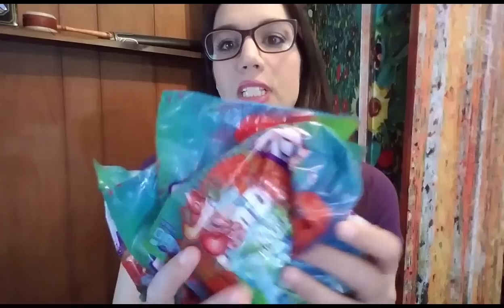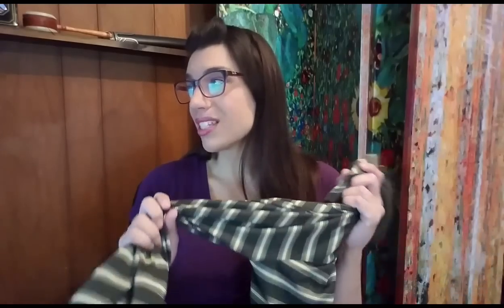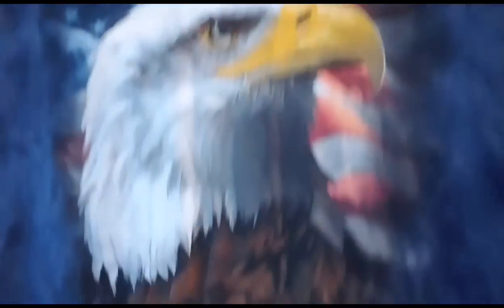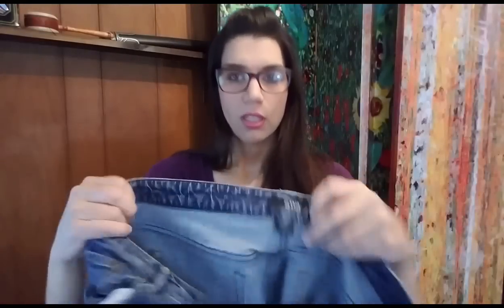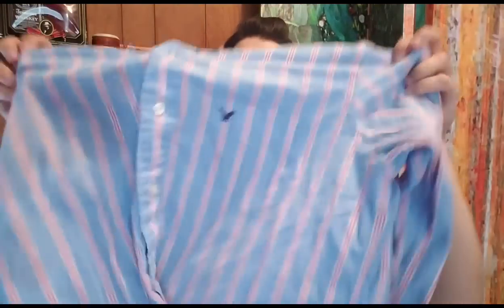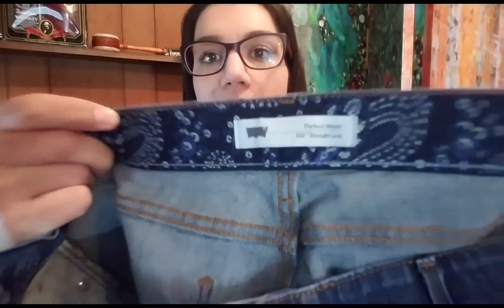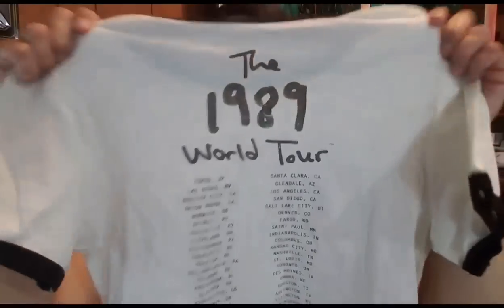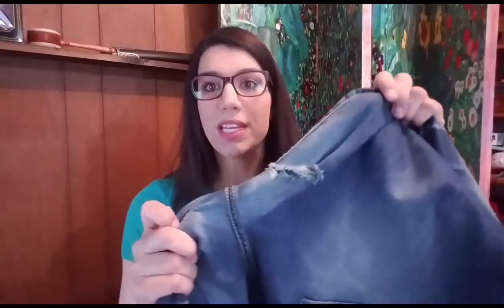SOLD!! What sold on eBay from 2/4-2/7/2017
Find me!
Poshmark: @lindeyglenn
Poshmark $5.00 Referal Code: NLZBD

My Laser Printer